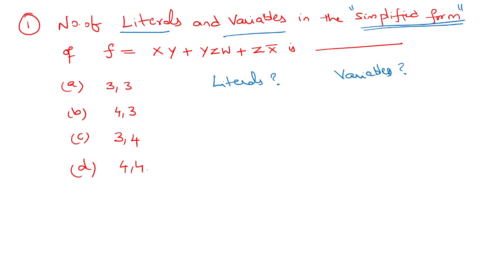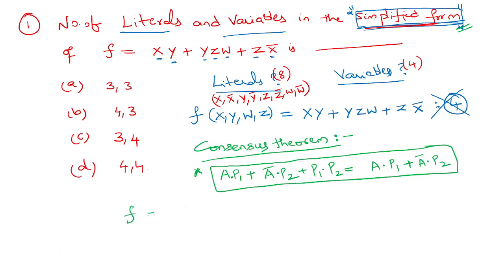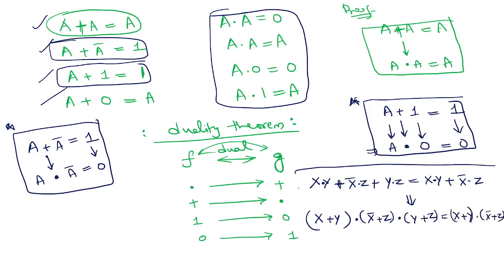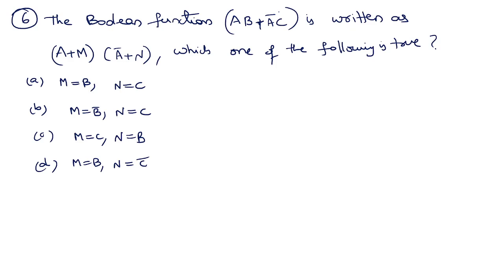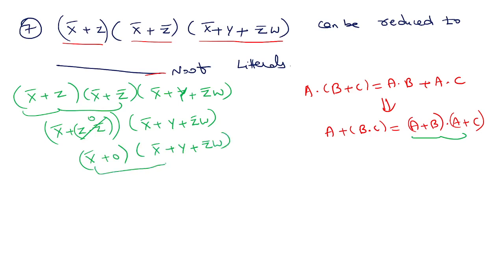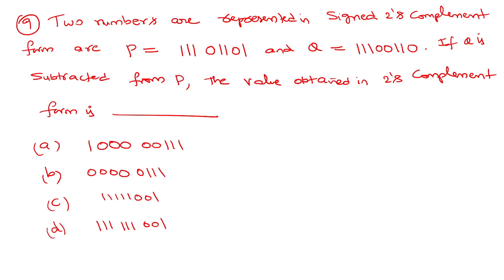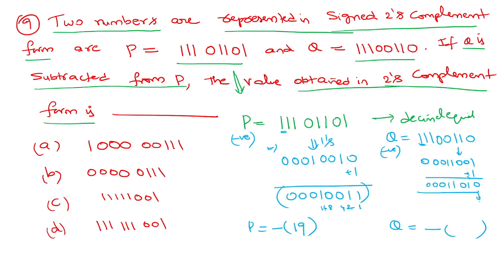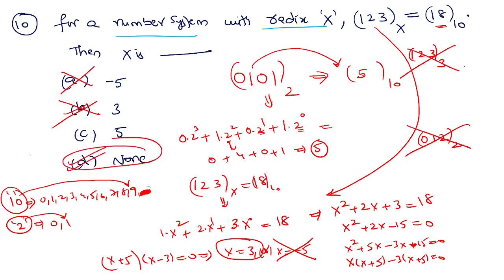GATE Preparation D4 | Miscellaneous problem-solving session on combinational circuits | Electronics